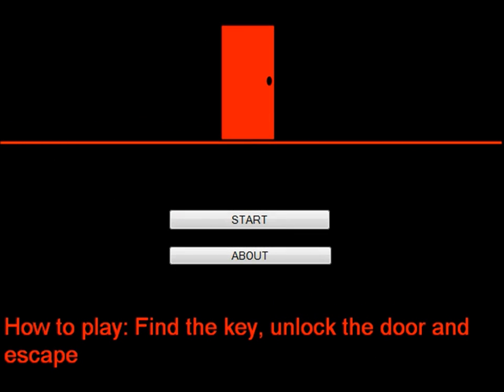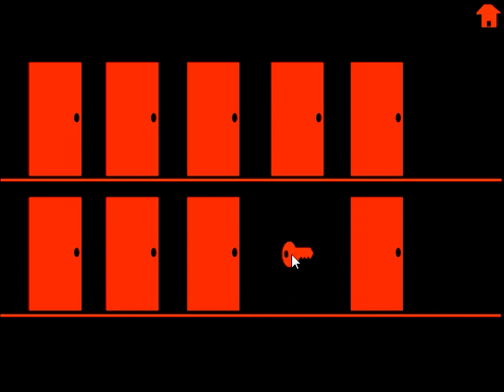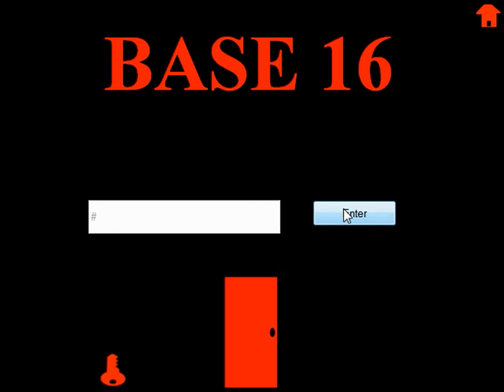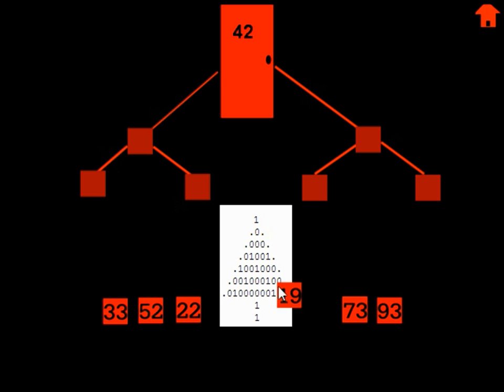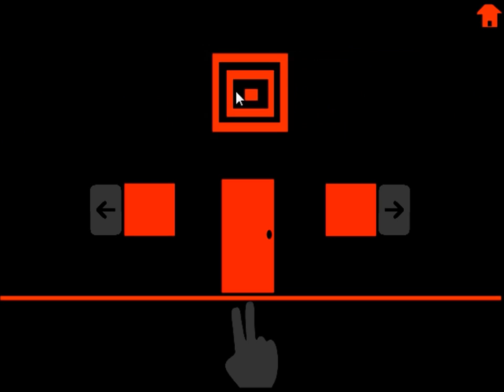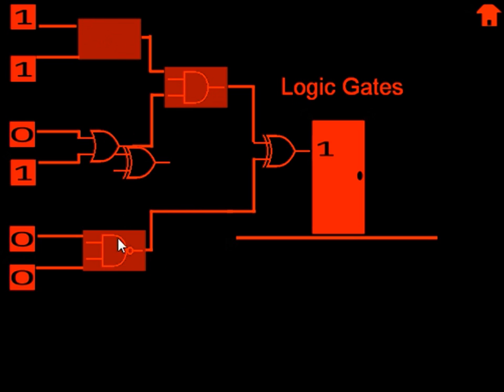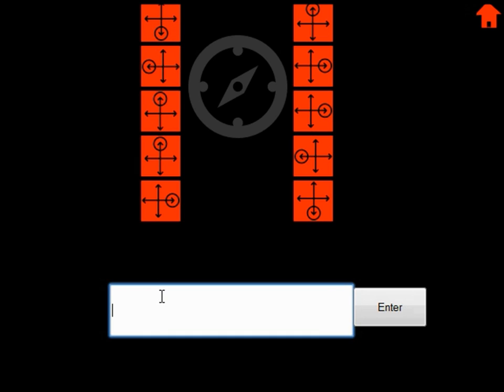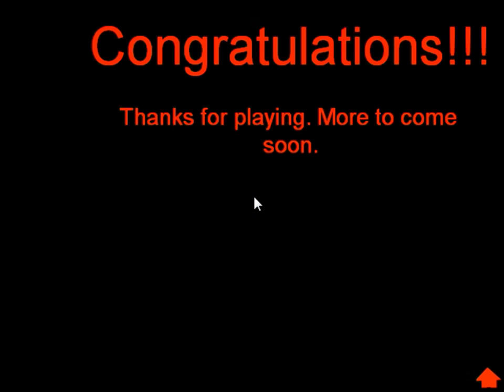Red Keys and Black Rooms "The difficult rooms solved!"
Red Keys and Black Rooms Walkthrough Flash game!
Author's comment!
As the game's designer, I want to say thank you for playing. I'll try to add better hints (such as replacing "Base-16" with"Colors and Hexadecimal").
But I'll be honest, I rushed it at the last moment since I was too close to the touchjam deadline. I would have added more rooms and even a hint button. but I ran into the limit of Construct 2 (the software I used to design this). I'll be sure to fix it in an update. once I get a full version of Construct 2.
Thanks for playing once again
-Animemecha